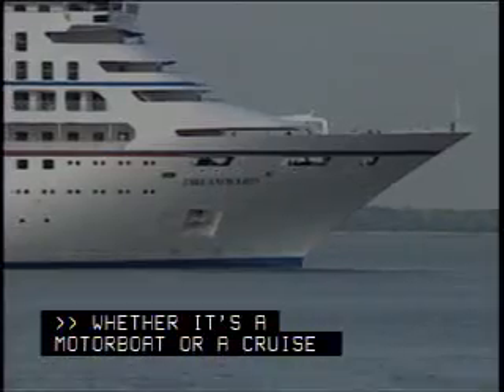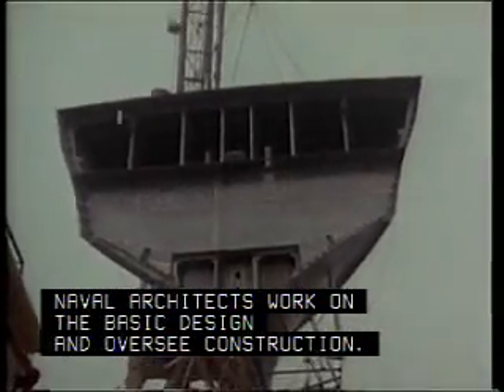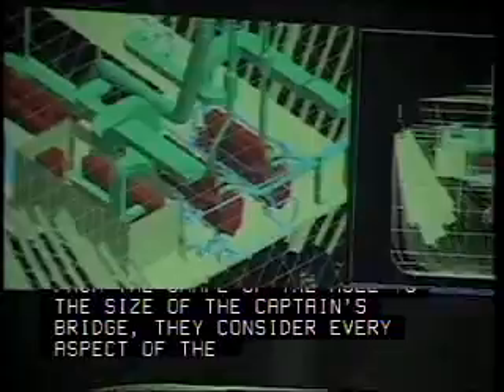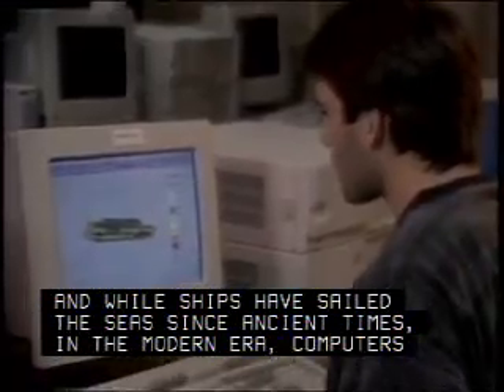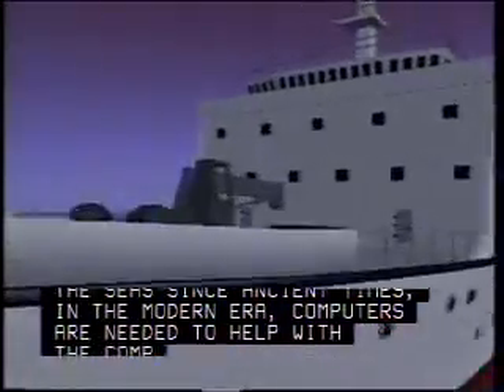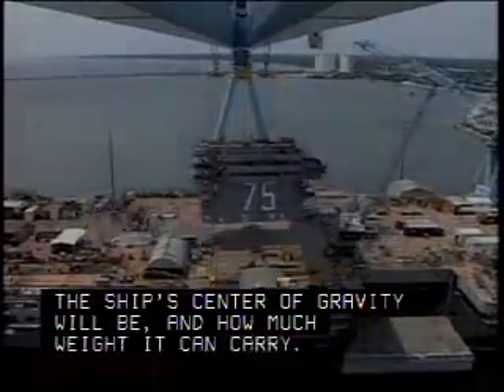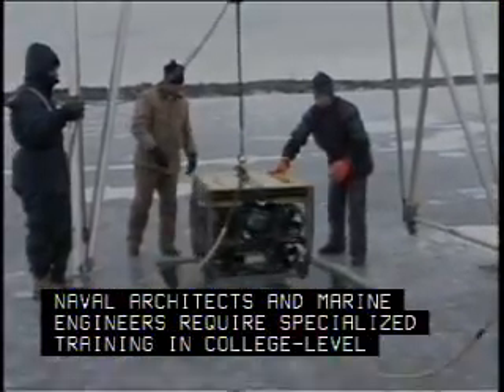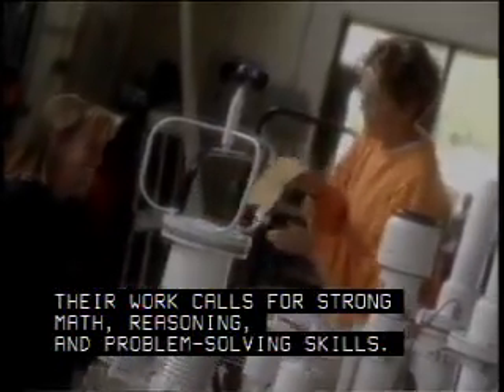Marine Engineers & Naval Architects